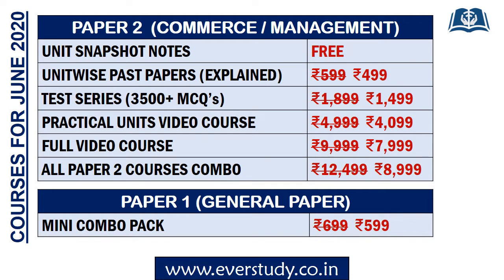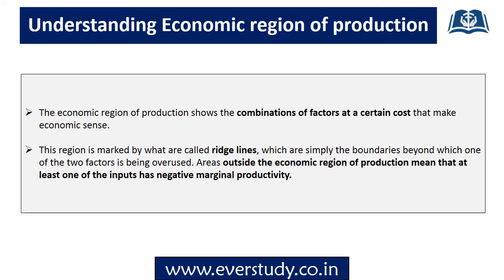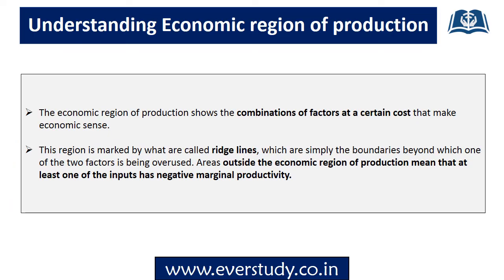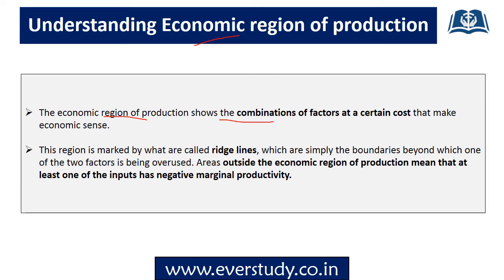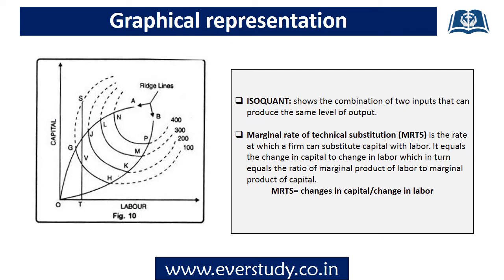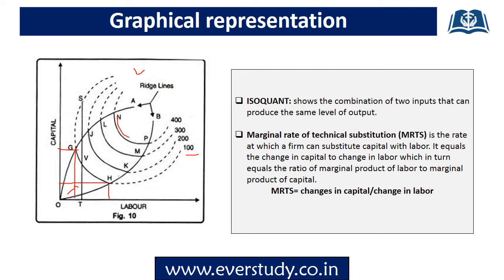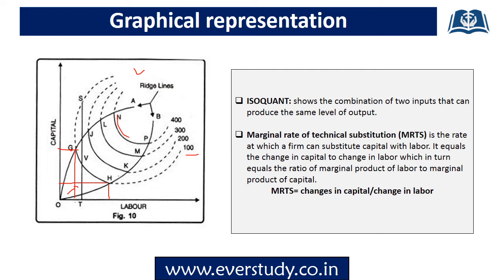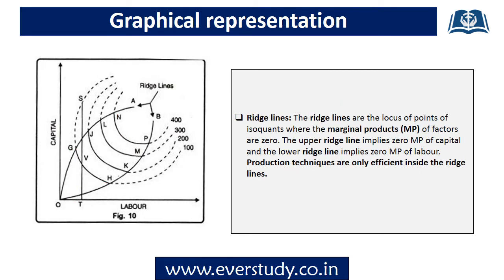Economic Region of Production | 5 Minute Series | UGC NET Commerce | UGC NET Management | Economics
In this 5 minute series especially designed for UGC NET Paper 2, we are going to regularly cover some of the very important topics relevant for our examination in a precise and to the point manner.

In this video we have discussed about the topic – Economic Region of Production for UGC Net Paper 2.

To download PDF of this video and for regular updates join our telegram channel -